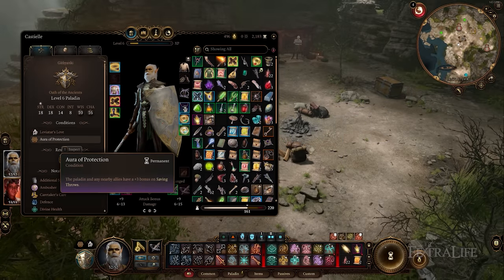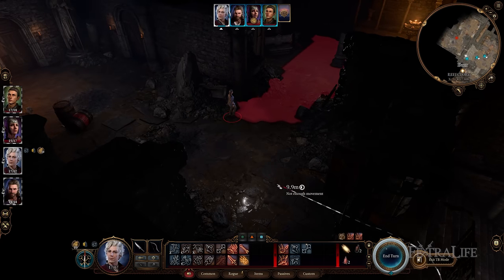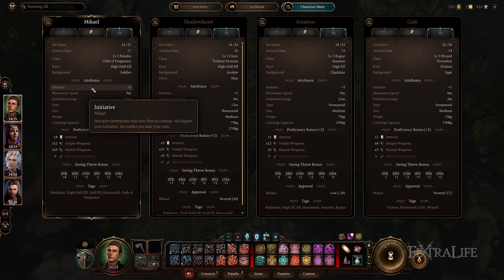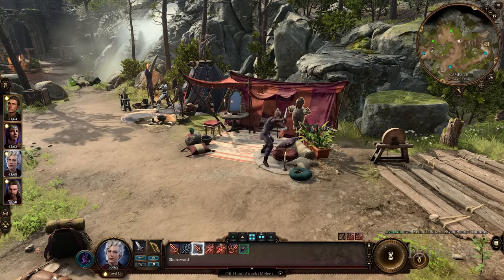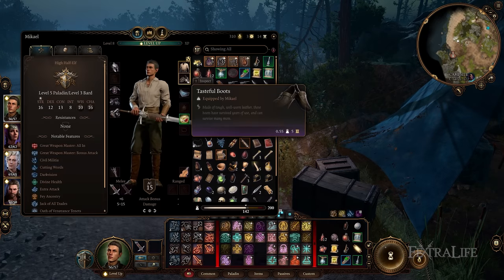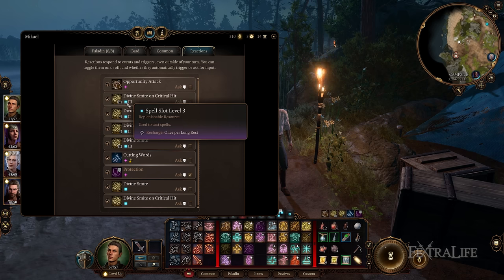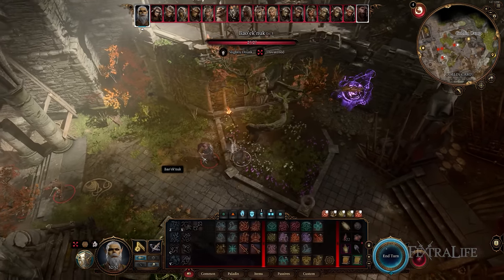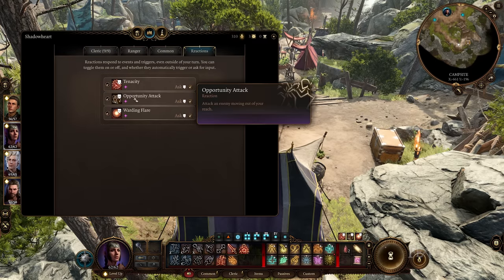Baldur's Gate 3 Guide to Reactions & UI - Must Know Tips For All Players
In this Baldur's Gate 3 Guide, We're going to talk about the UI of the game and not only but how to set up your skill bar and how to set up reactions properly. A lot of people probably trial and error at this point, their way through the game and they know a little bit about how the UI works but not all of it.

This video is aimed at new players as well as players that have already played a bit of the game and understand some of this stuff, but not all of that. So if you want to learn a couple of things, stick around for me.

Timestamps:
0:00 - Baldur's Gate 3 UI, Skill Bar and Reactions Guide
0:22 - Grouping and ungrouping
1:00 - Rearranging Party
1:14 - Hiding
1:34 - Stealth Checks and Line of Sight
1:56 - Turn Base Mode
2:46 - Inventory and Character Sheet
3:38 - Skills
3:55 - Character Tab Detailed View
4:58 - Melee, Range, and Torch Option
6:17 - Skill Bar
8:30 - Resources
9:28 - What are Reactions
10:03 - First Type of Reaction
11:15 - Second Type of Reaction
11:46 - Turn Everything On with Reactions
12:38 - Reaction Examples
14:15 - Final Tips